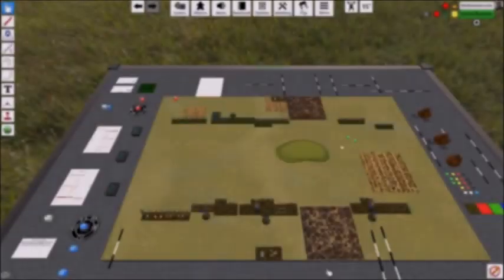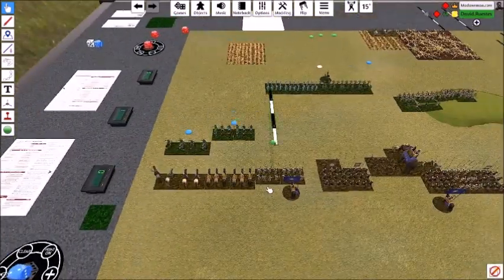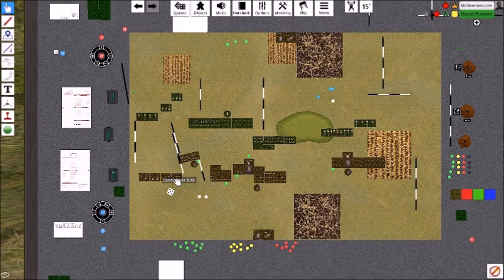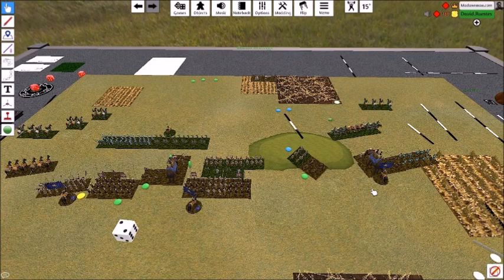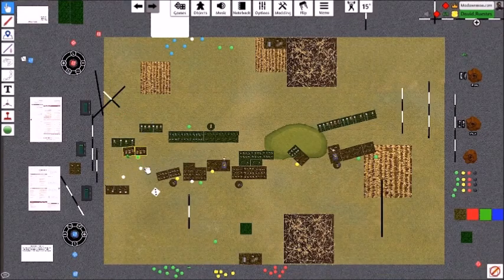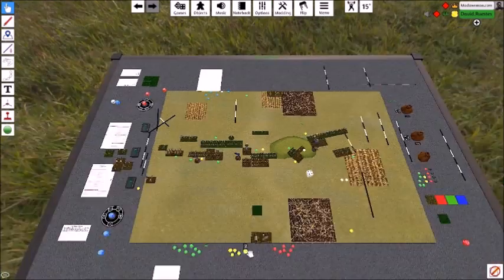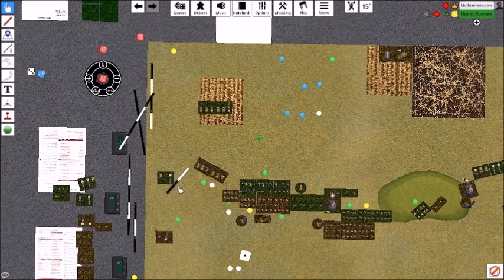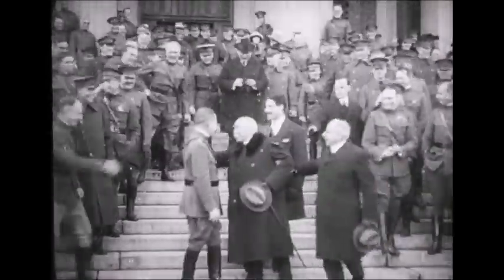Alexander The Great vs The Achaemenid Empire , L'Art de la Guerre on TTS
Using the Tabletop Simulator system here's a game of Alexanders army vs the Persians played with L'Art de la Guerre.